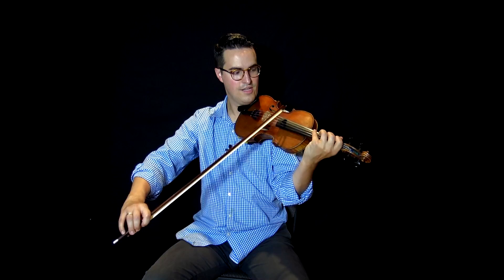Jason Anick - Jazz Violin Accompaniment (Lesson Excerpt)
Excerpt from In The Style Of Jason Anick

Jason explains his approach to accompaniment when playing jazz violin.

One of the youngest violin professors at Boston’s Berklee College of Music, Anick is considered “a rising star in the world of jazz violin and mandolin” (Downbeat Magazine). In addition to leading his own contemporary jazz ensemble and performing with the Rhythm Future Quartet, Anick has been touring and recording with Grammy award-winning Nashville guitar virtuoso John Jorgenson since 2008 when he was recruited while still a senior at the Hartt Conservatory.

Over the past year, Jason has been focusing on arranging and composing for the Rhythm Future Quartet, which he started with Finnish guitarist Olli Soikkeli. With performances all over the U.S. and Europe, the Rhythm Future Quartet is rapidly becoming one of the preeminent Gypsy jazz groups in the country.

A versatile musician and sought after side-man, Anick has also shared the stage with an array of artist like Stevie Wonder, Tommy Emmanuel, The Jim Kweskin Jug Band, John Sebastian, Delta Rae, and Girls, Guns and Glory. With performances all over the world from China, Europe, and Japan and renowned venues like the Montreal Jazz Festival, Blue Note, Scullers Jazz Club, Yoshi's Jazz Club, Iridium, TD Garden, Regattabar, NPR, and The Late Night Show, Jason has proven himself to be a leader in the ever-growing contemporary string world.